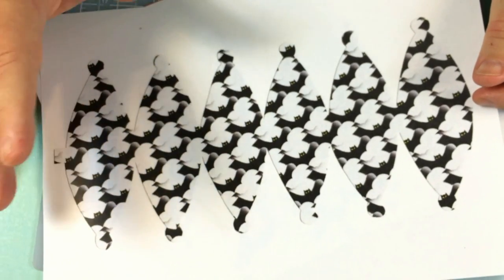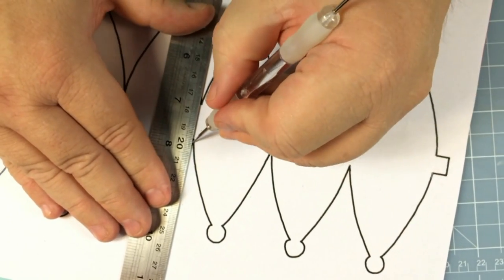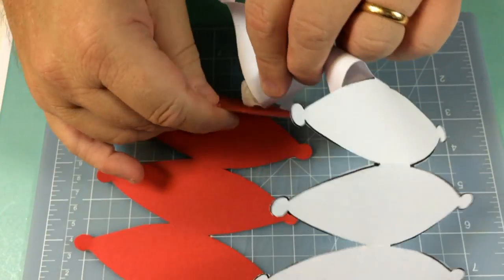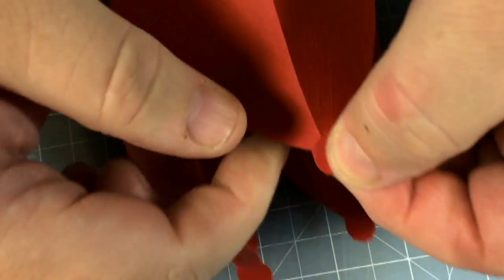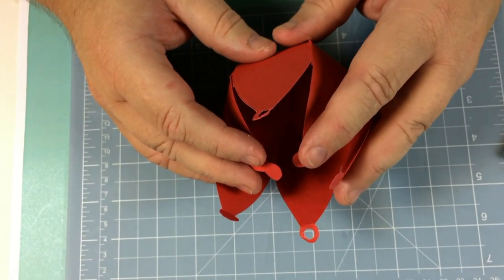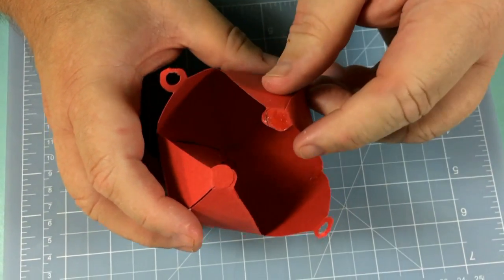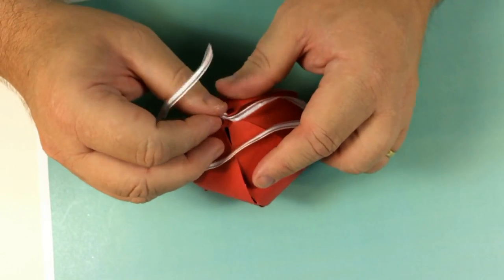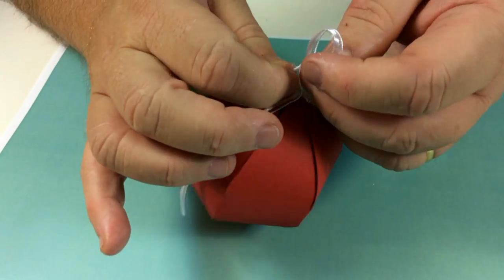Make Your Own Baubles from Alan and Barry